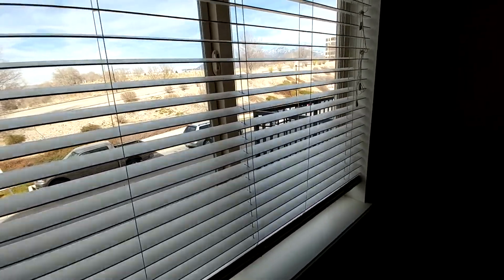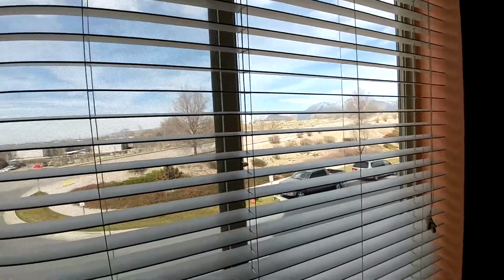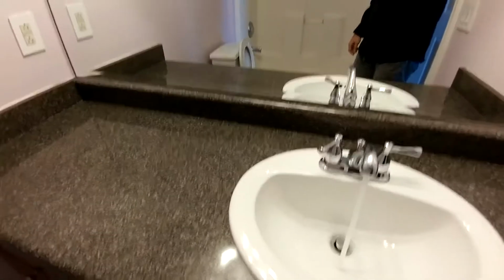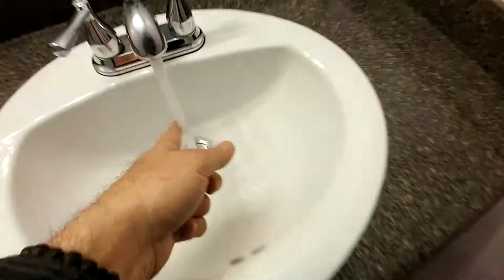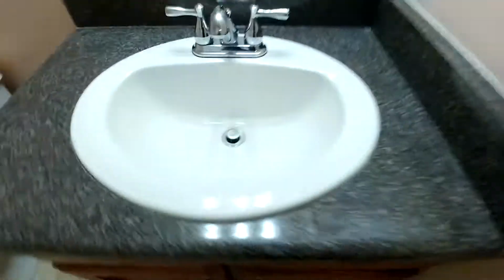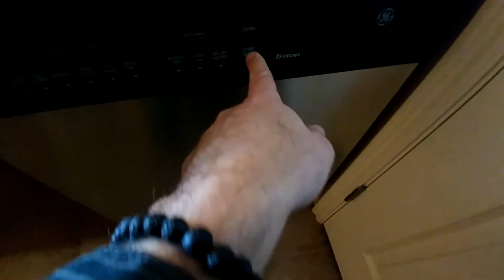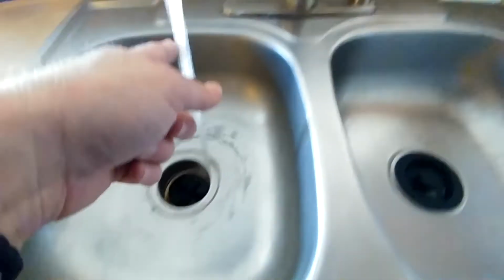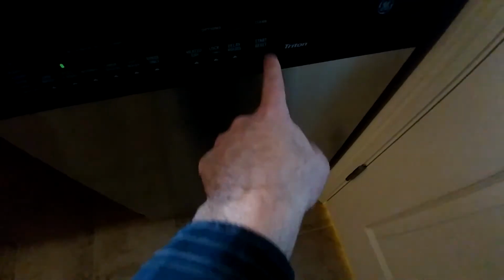Property Management Sandy Utah: 194 Albion Village Way #206 Sandy, UT 84070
PMI Salt Lake presents this townhome inspection tour:

PMI Salt Lake is your Premiere Property Management Company along Utah's Wasatch Front!